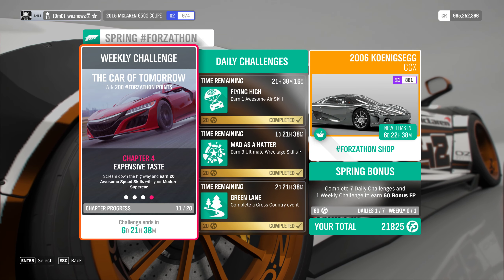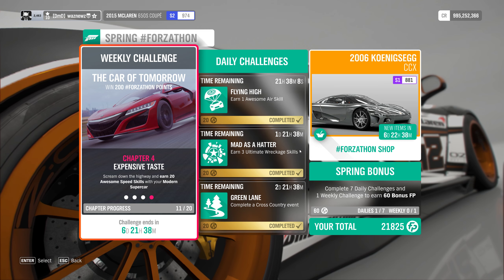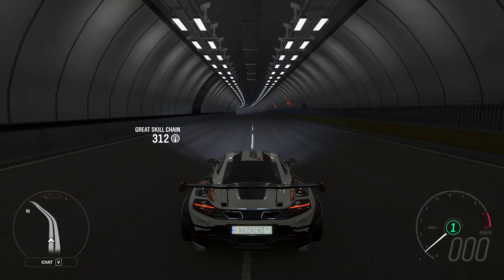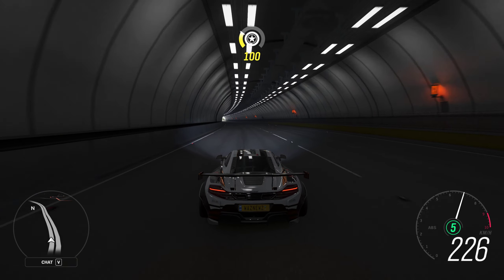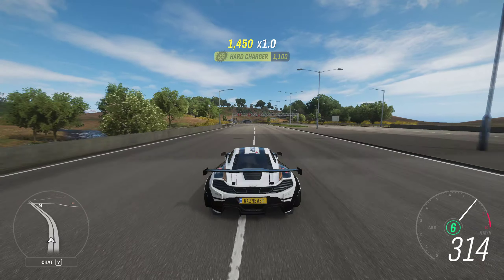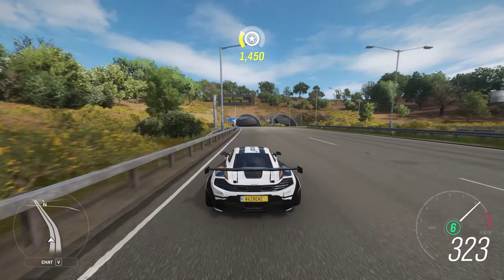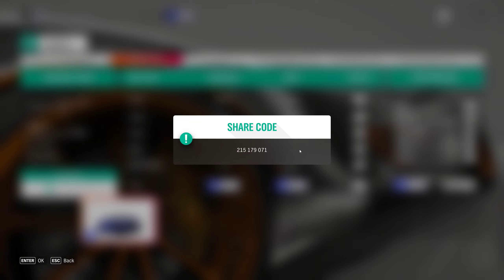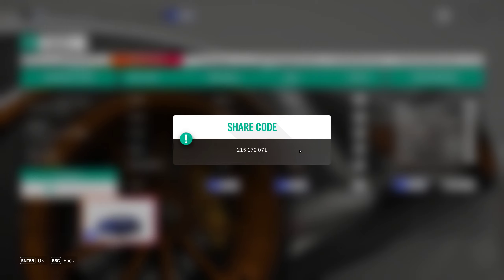Forza Horizon 4 - Series 32 - Spring - Forzathon Weekly Challenge Chapter 4 - With Tune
Using The 2015 McLaren 650S Coupe - Paint Share Code: 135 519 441
2015 BMW I8 - Paint Share Code: 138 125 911
2015 McLaren 650S Coupe - Paint Share Code: 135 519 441
Earn 20 Awesome Speed Skills